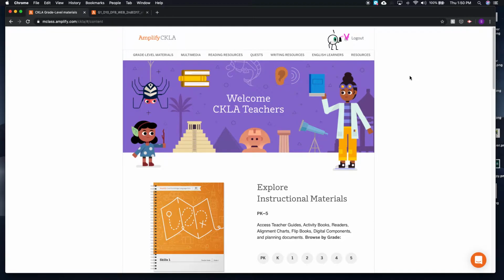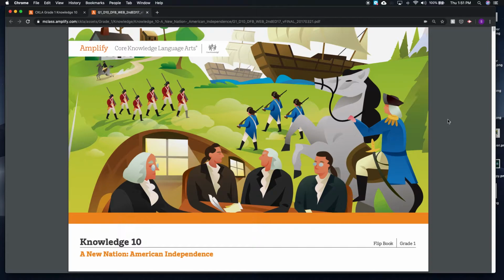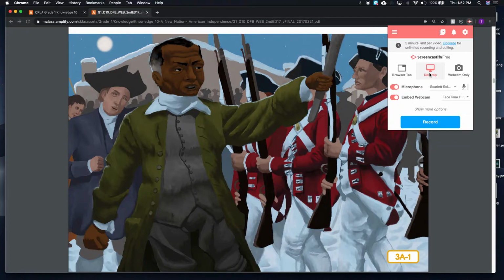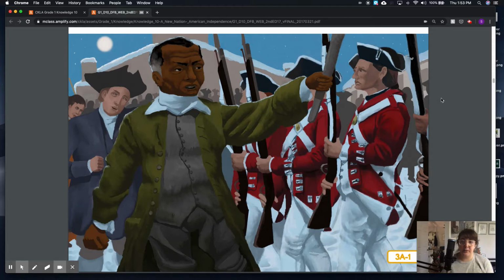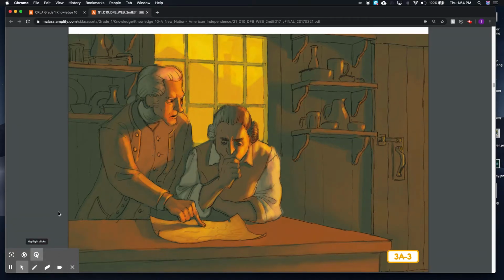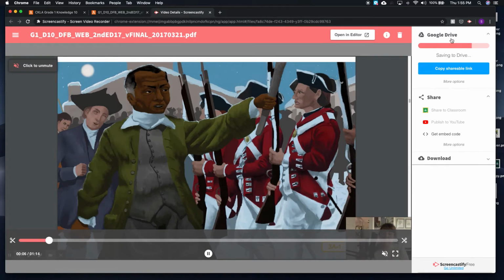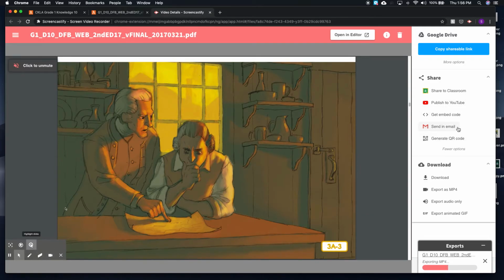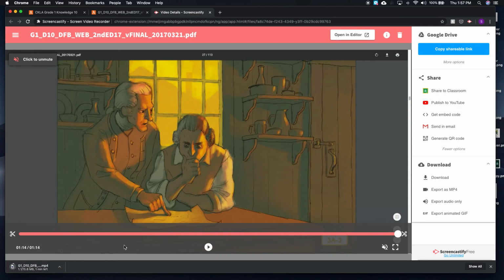Screen Recording with Screencastify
This video is a quick introduction to using Screencastify to record a desktop or browser window through Google Chrome. This video is specifically geared towards teachers learning how to record read-alouds, but is applicable to anyone looking to learn how to record their screen!